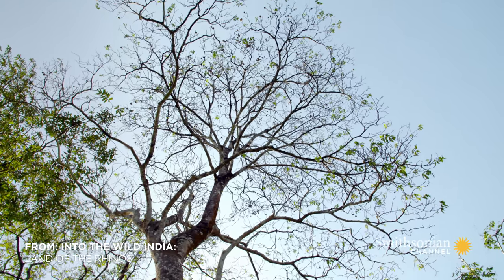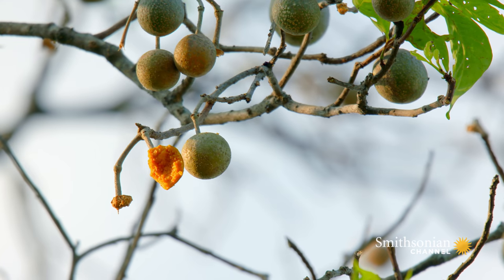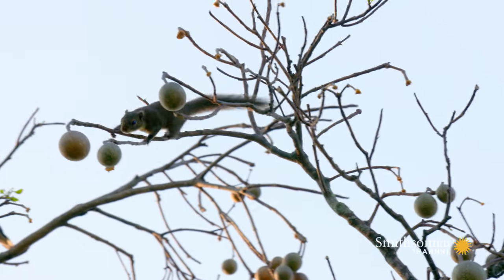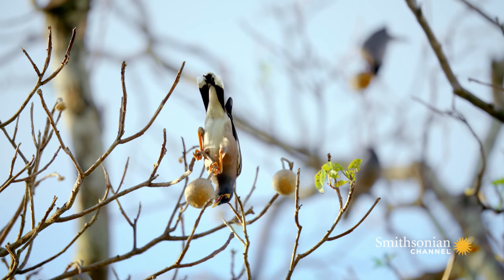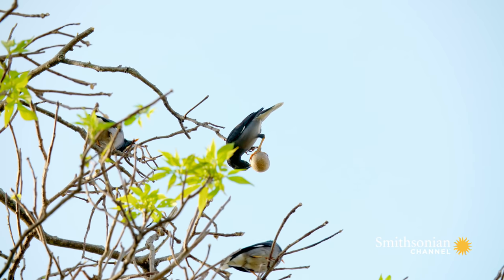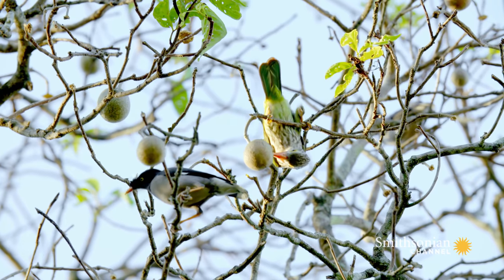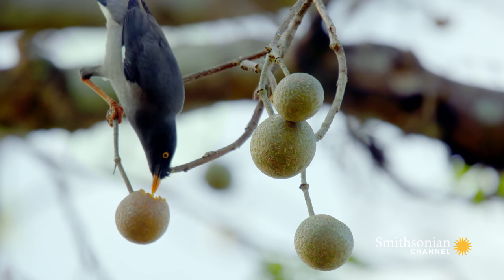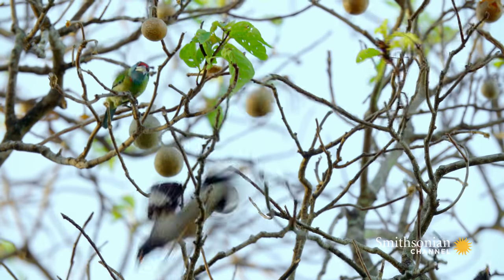These Birds Turn to Larceny for Their Fruit Fix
Barbets love the crateva fruit– but they’re incapable of piercing its tough shell. Their solution? They wait until the Indian mynas have done all the work, and then steal the fruit away from them.

From the Series: Into the Wild India: Land of the Secret Rhino